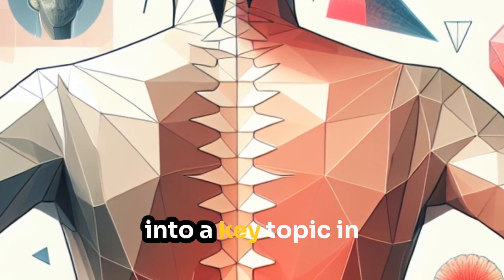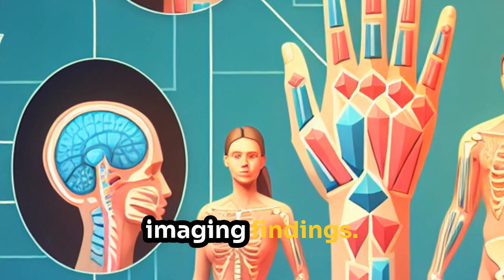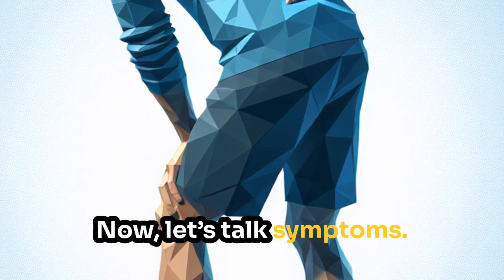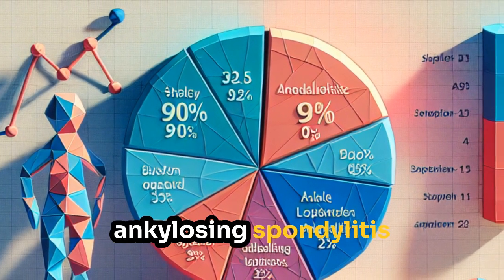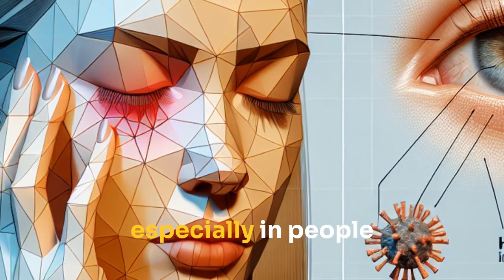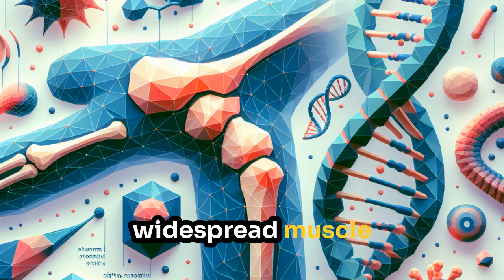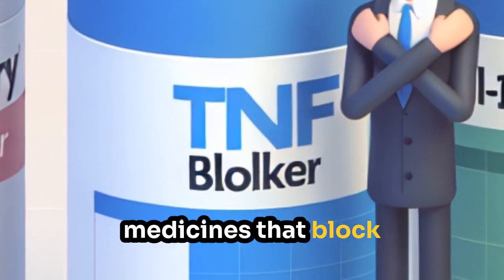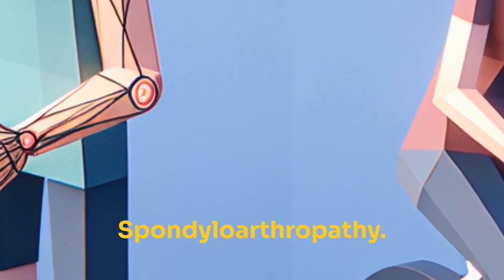Understanding Spondyloarthropathy: Arthritis, Psoriasis, Colitis & the Spine:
Arthritis, Psoriasis, Colitis & the Spine: Understanding Spondyloarthropathy